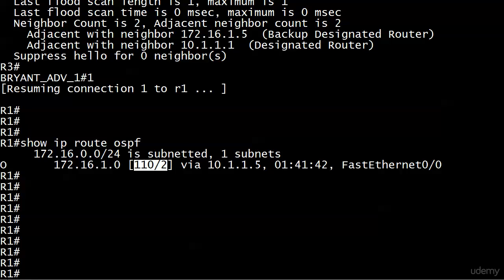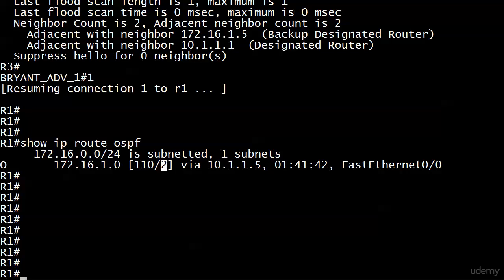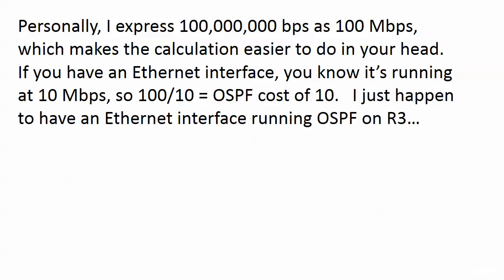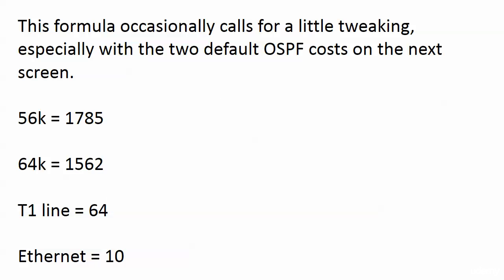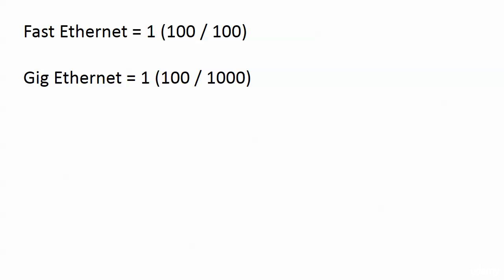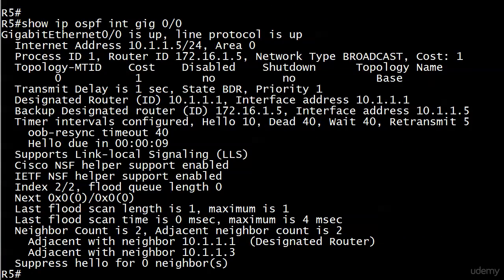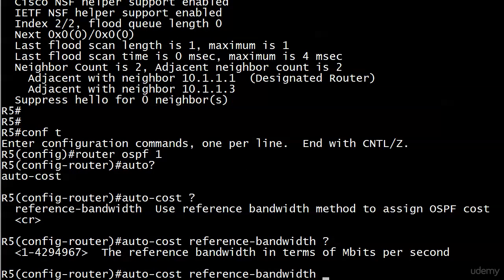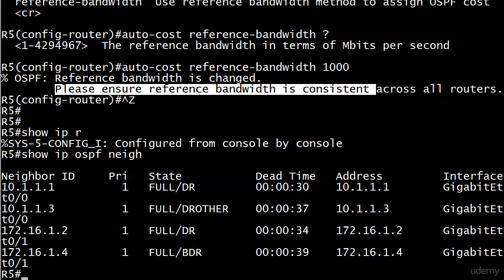183 OSPF 21 Changing The Port Cost Calculation